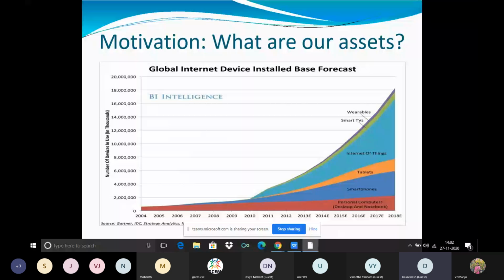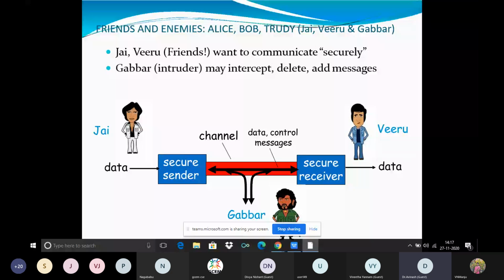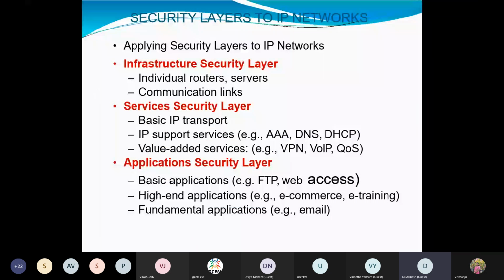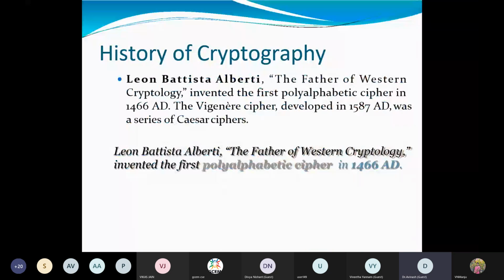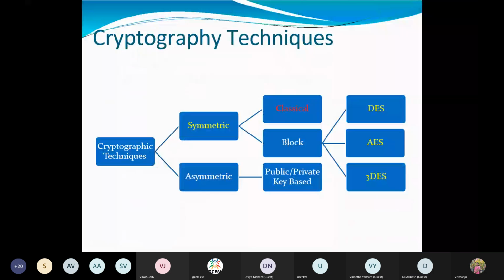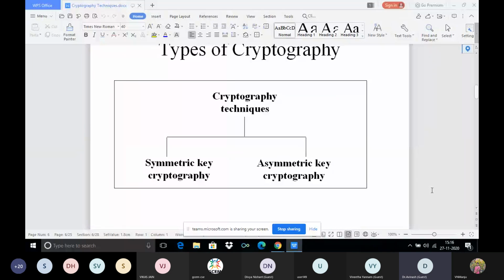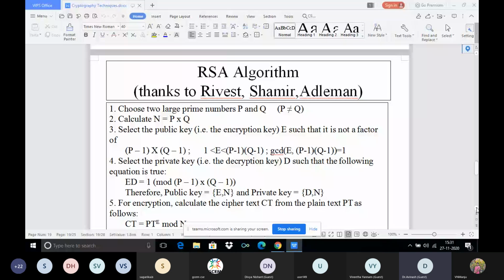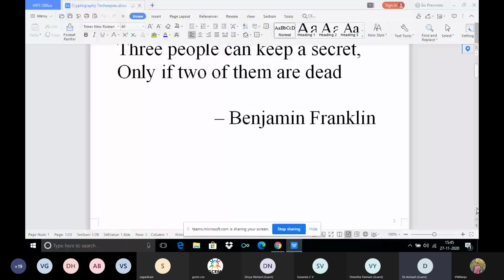Practical Cryptography Techniques-Symmetric and Asymmetric Day 5(27/11/2020-AN)